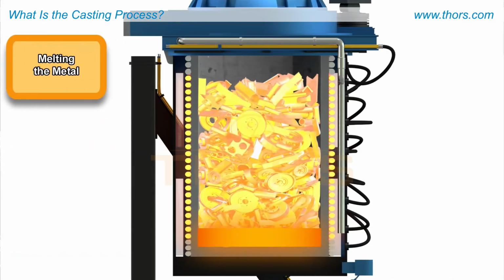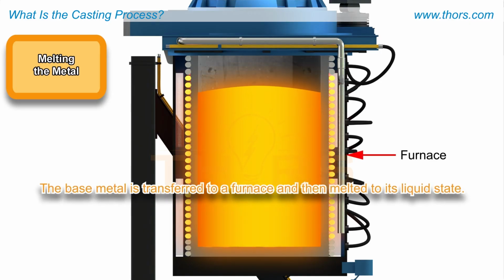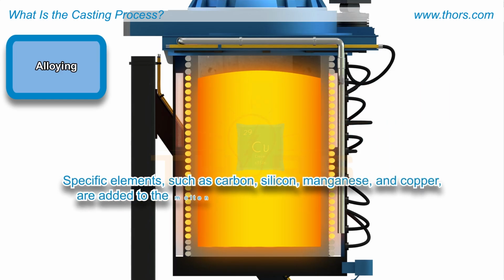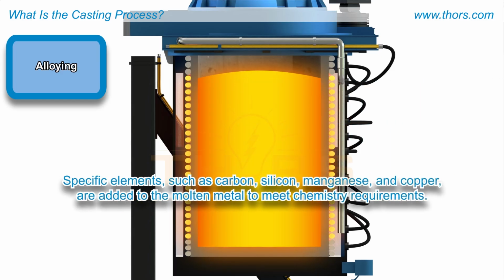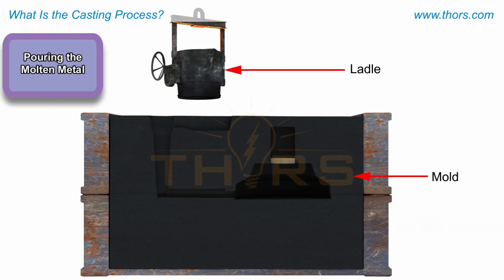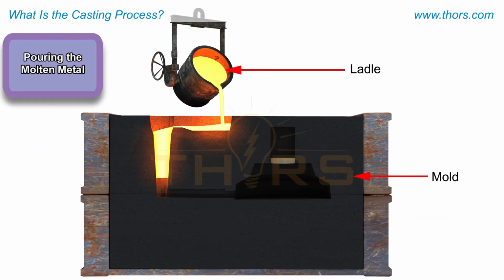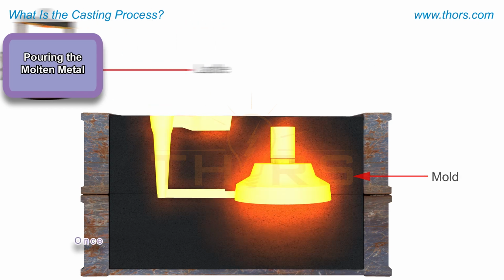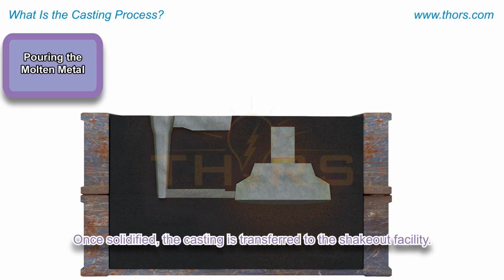What Is the Casting Process? || THORS Shakeout Basics Course Preview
What is the casting process? Find out in this preview for the Shakeout Basics course from THORS eLearning Solutions.

Shakeout Basics | Course Learning Objectives
1. Understand the various processes in casting.
2. Identify the tools, methods, and downstream effects associated with the shakeout process.
3. Recognize the safety requirements for the shakeout process.